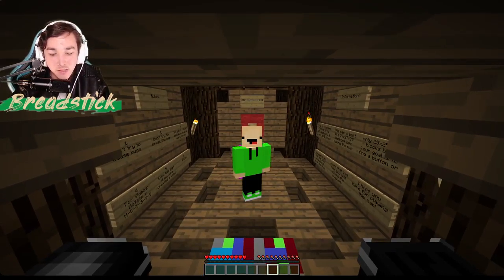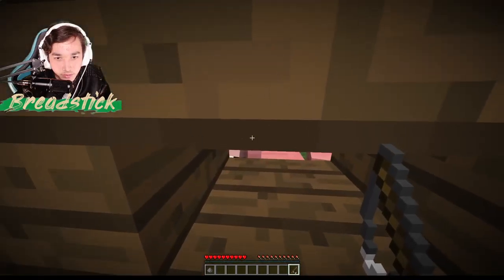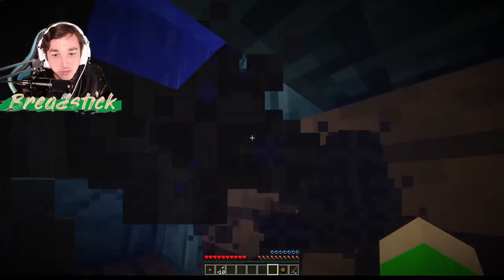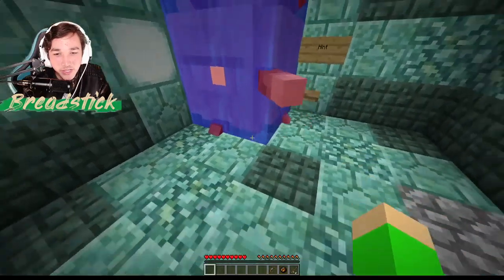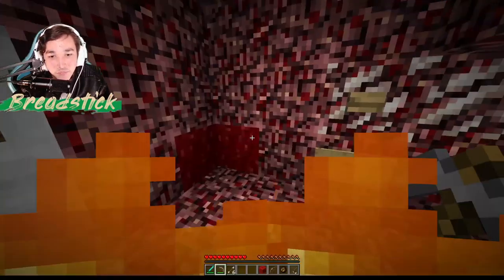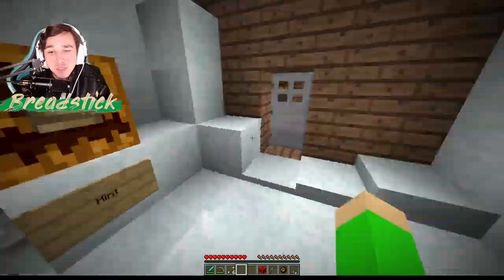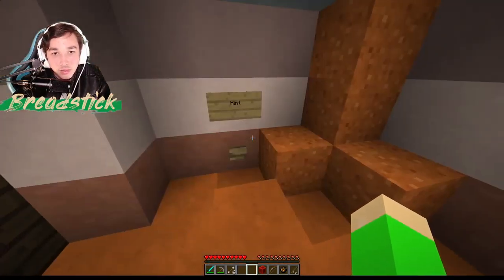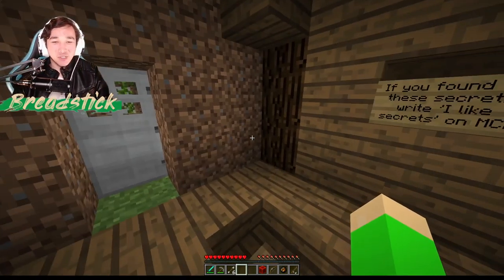Minecraft Maps: 25^3 Buttons III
Today, I have to escape a 25x25x25 box that has rooms full of puzzles in order to help me get to the end

► IRL/React Channel: COMING SOON!